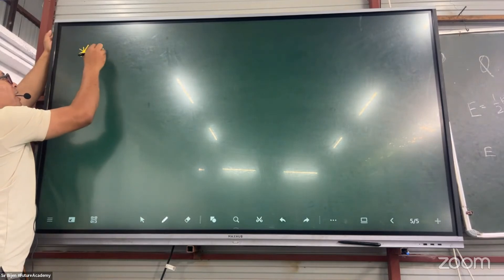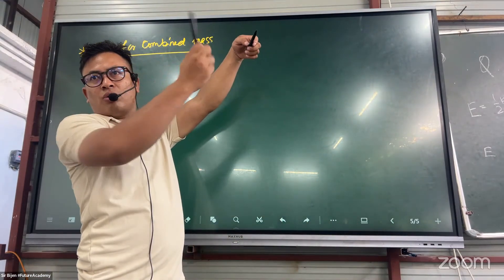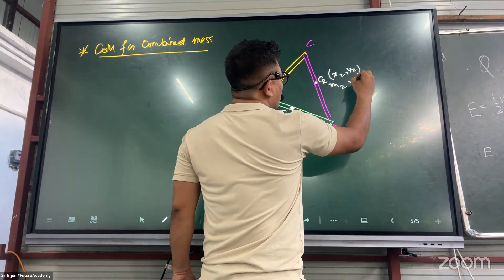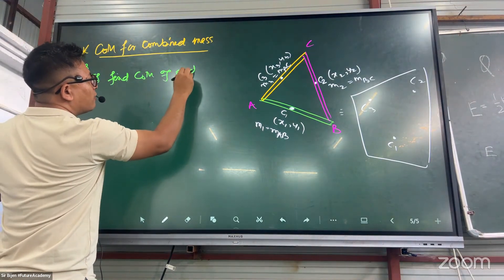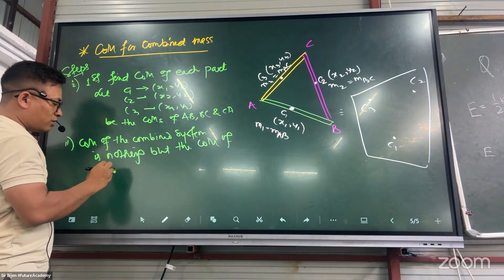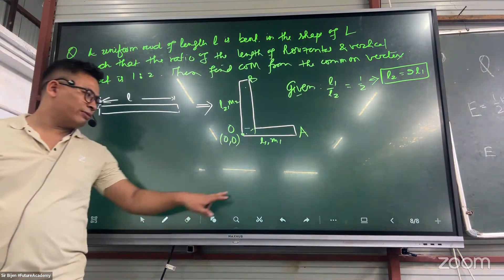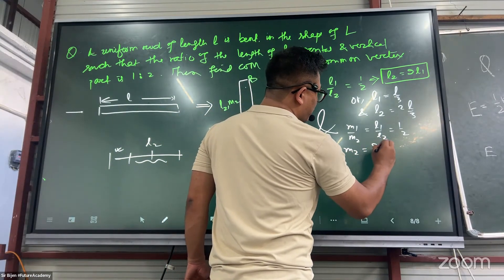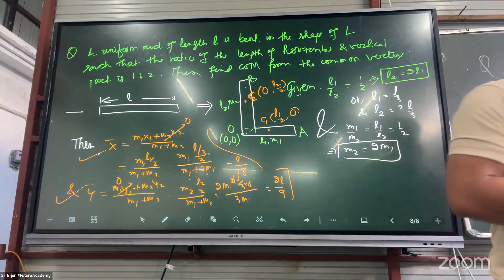NEET UG 2024(PHYSICS) // CoM (Continuous mass & combined mass Part. 2)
Educator : Bijenkumar Khumukcham
IIT Engineer